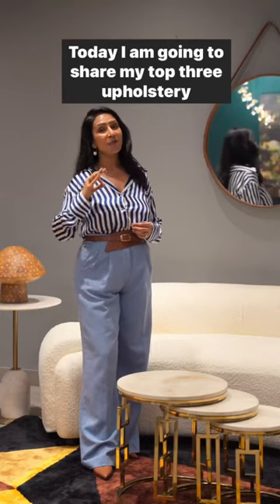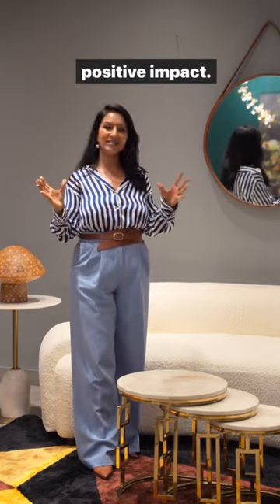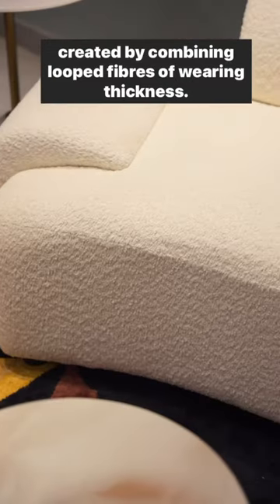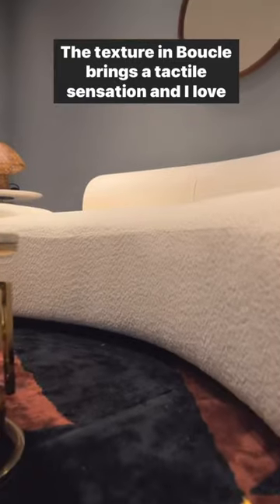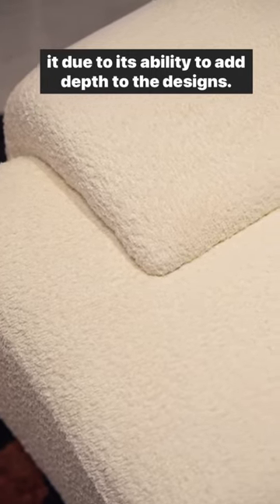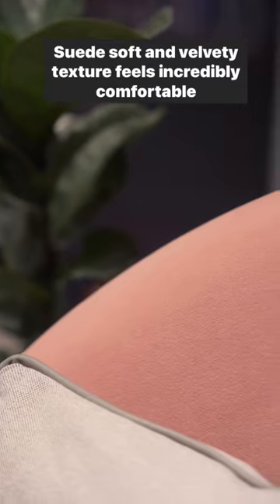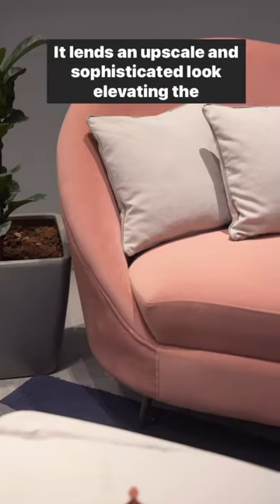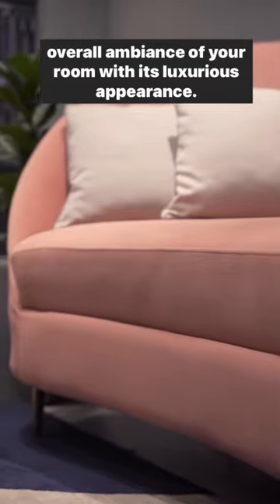Sofa covers | Bloucle | Suede | Leather | Luxury Sofa Covers | The KariGhars